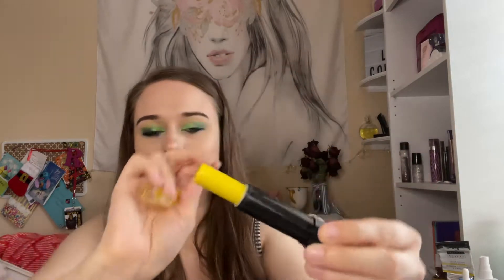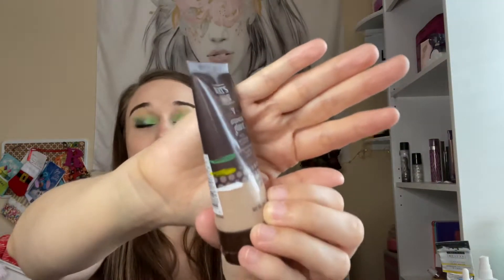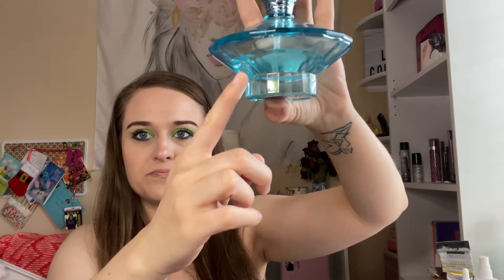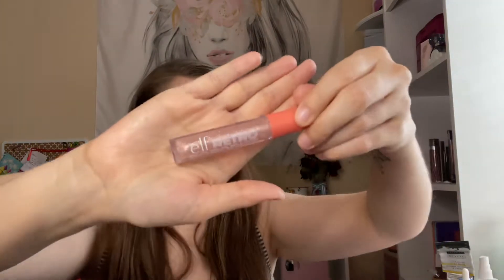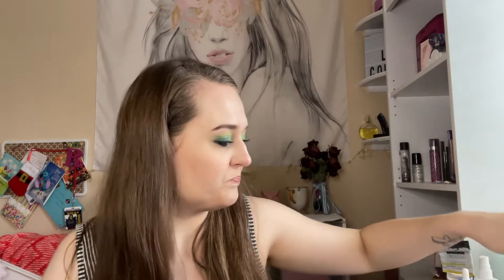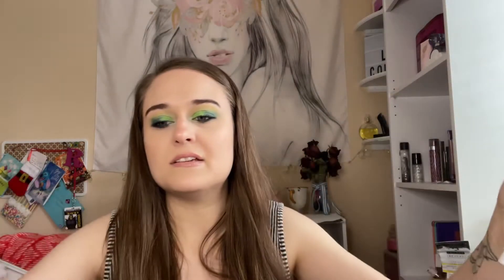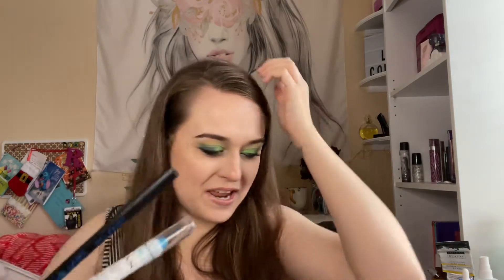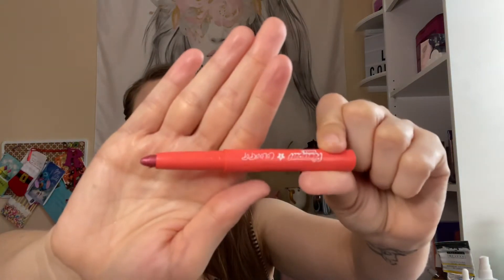I heart the 90’s project pan update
I 💗 the '90s!
[1 Jan 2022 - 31 Dec 2022]
Monthly Updates
Creator:  Laura

This project is all about the 90’s.  It is a year long rolling style project.  You randomly choose 8-10 prompts and choose products based on the prompts. When you finish or meet a goal on a product you roll it out and randomly choose a new prompt.

PROMPTS:

1) Wannabe- a product that reminds you of your best friend

2) Smells Like Team Spirit- a scented product

3) Macarena- Latinx owned brand

4) I Will Always Love You- a product that has been a holy grail for a long time

5) No Scrubs- a product you want to get out of your life

6) Baby One More- a product from a  brand you used in high school

7) Forrest Gump- whole collection roulette

8) Thelma and Louise- a duo product

9) Jurassic Park- oldest product

10) The 6th Sense- a product that surprised you

11) Clueless- a product your we’re clueless on how to apply when you first got into makeup

12) The Lion King- black owned brand

13) Titanic- flip a coin heads- high end product/ tails- drug store product

14) Friends- a product you took a break from using then got back into using (can be a type of product or a specific product)

15) Rugrats- a product from a brand that you have mispronounced the name

16) The Simpsons- yellow product/packaging

17) Buffy the Vampire Slayer- mythological creature themed

18) Beverly Hills 90210- most expensive product

19) Saved By The Bell- a product that helps you makeup last longer

20) Beanie Babies- a product that reminds you of your favorite beanie baby

21) Bop It- a product with packing that pumps, twists or pulls

22) Easy Bake Oven- a product that is easy for you to pan

23) Goosebumps- spooky themed product

24) Tamagotchi- a product that is not long lasting

25) Pokémon- a product that reminds you of your favorite Pokémon

26) Pogs- a product you used a couple of times when you first got it and haven’t touched since

27) Wassssssup?- a product that is part your morning routine

28) Got Milk?- white product/packaging

29) Cowabunga- beach themed product

30) Miss Cleo- a product you feel like is a ripoff

31) Plaid- a red or blue product/packaging

32) JNCO jeans- bulky packaging

33) Butterfly Clips- cute packaging

34) Baby Tees- a mini product

35) Little Black Dress- black product/packaging

36) Lisa Frank- colorful product

37) Gel Pens- pastel product/packaging

38) Inflatable Funriture- a lightweight/airy product

39) Surge- green product/packaging

40) Dunkaroos- food themed product